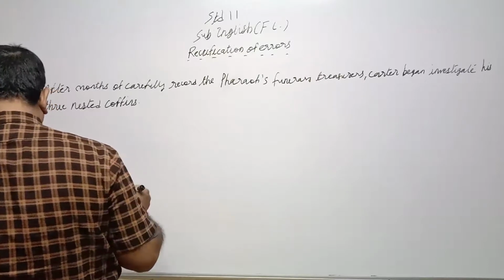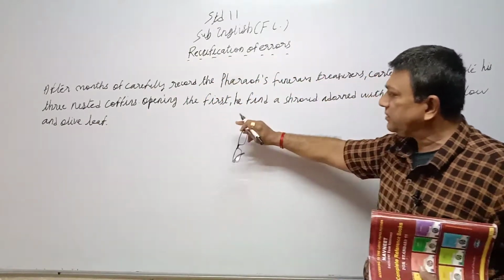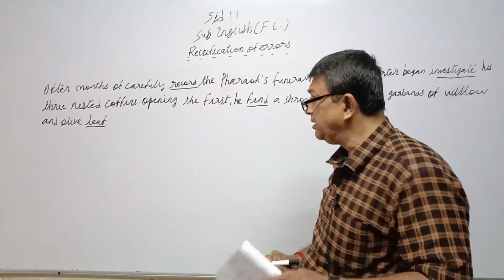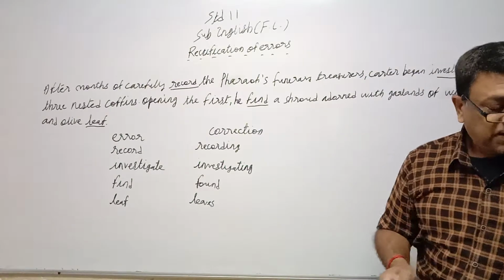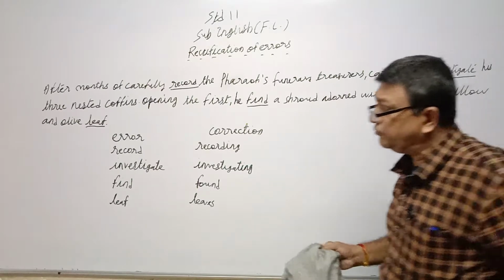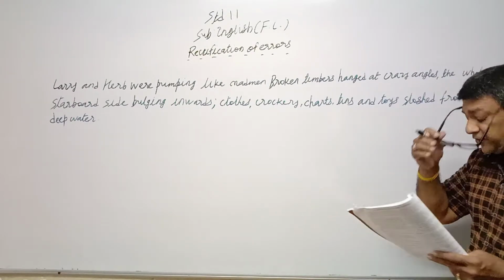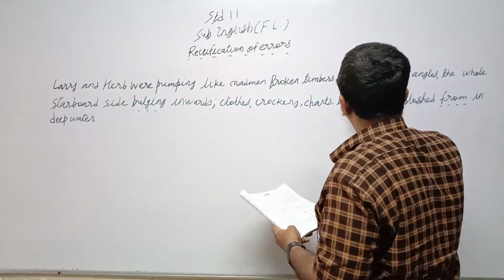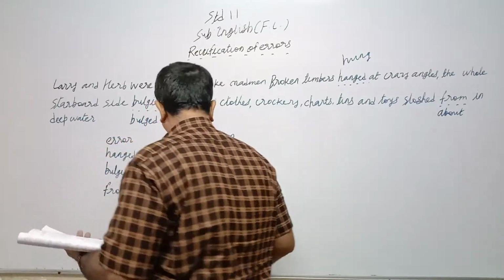STD 11th Comm Eng med English Grammar & Paperstyle